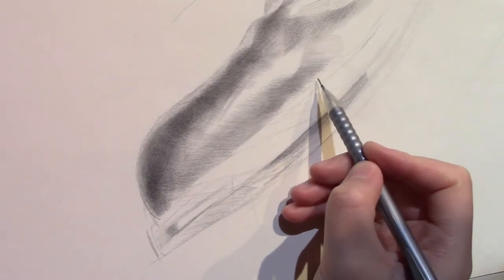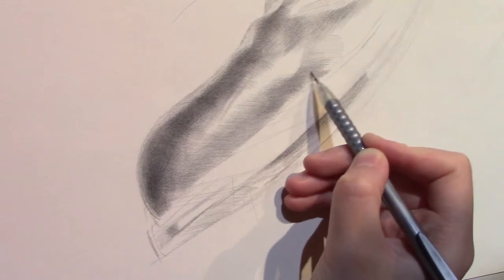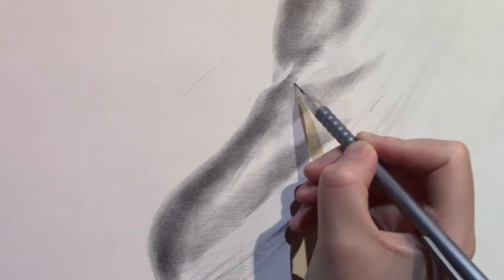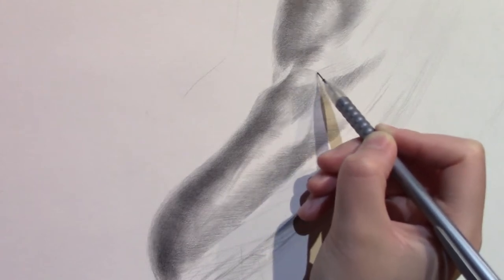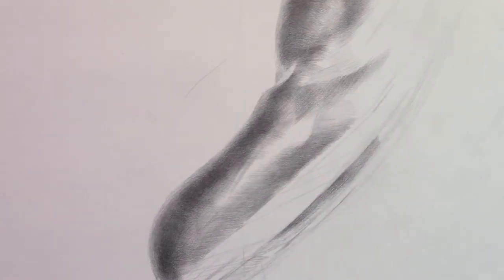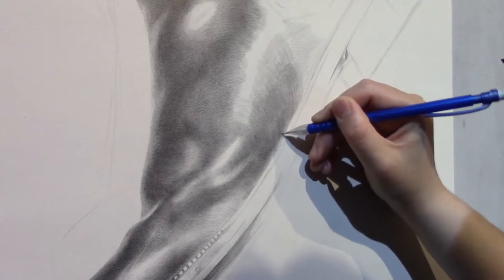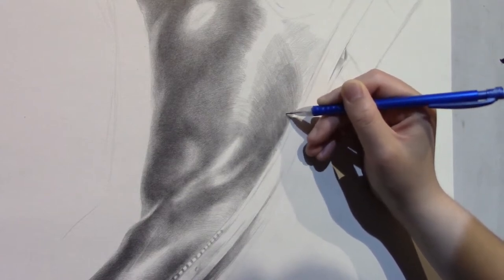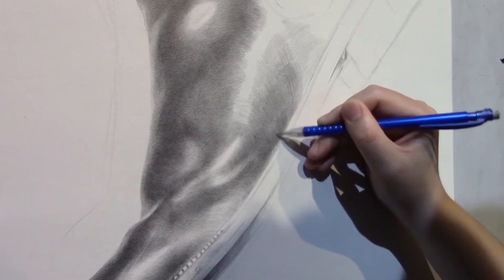Online Art lessons, Pencil Drawing, Photo realistic Boot - VictorVictoriaArt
Learn how to sketch and draw photo realistic drawings! Ask questions and get personal tips and advise on how to improve your drawing skills.

This is a preview demo of what drawing lessons are like.
If you guys want more, make sure to check out the link above!